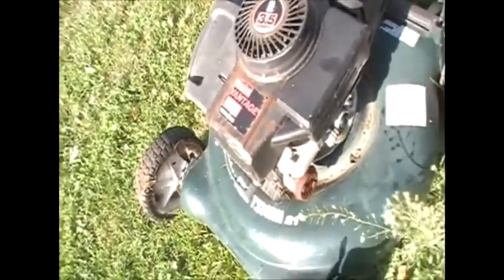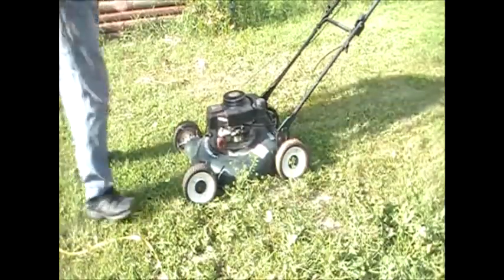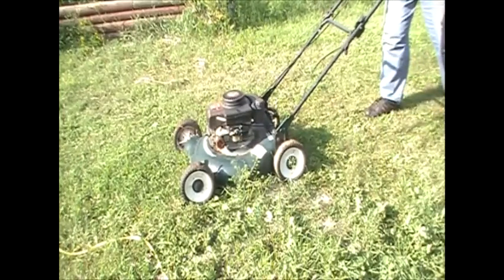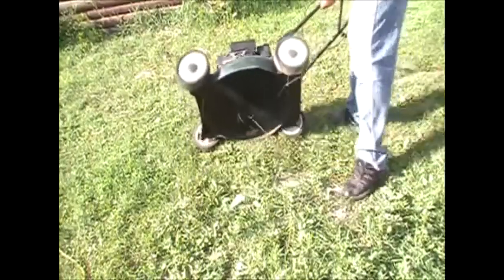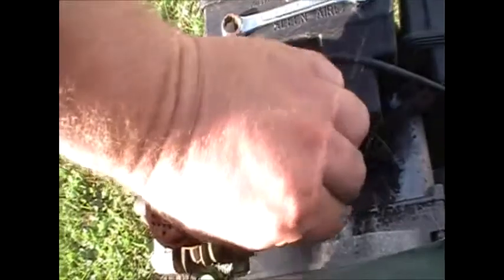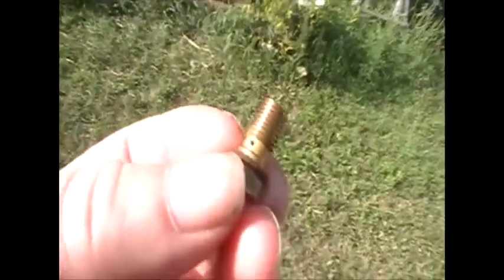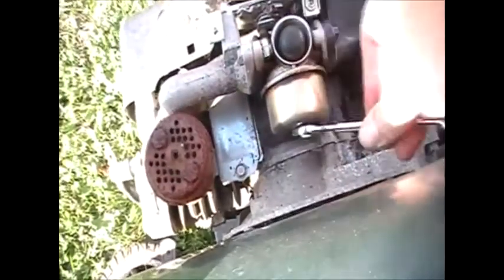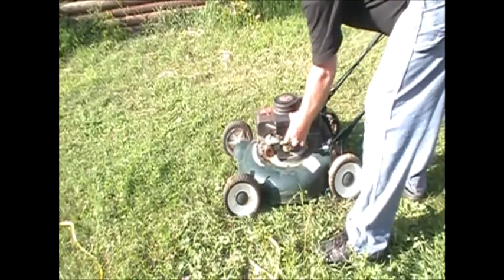Tecumseh Lawnmower Repair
Smoott makes it go once again